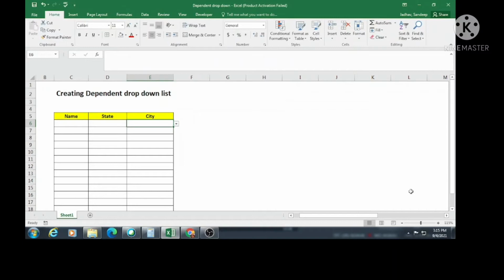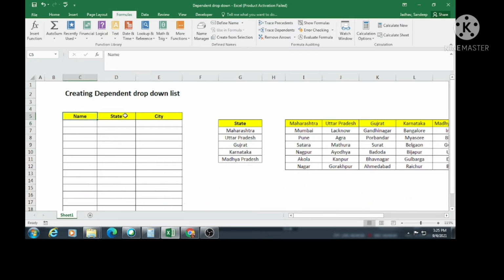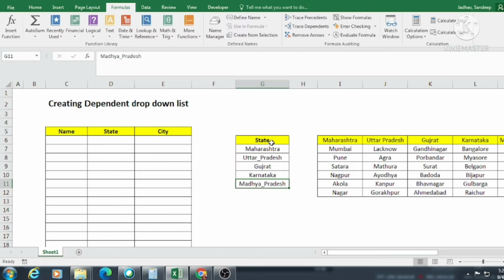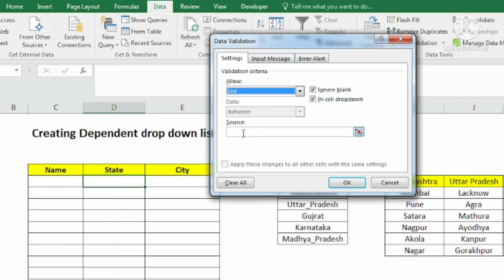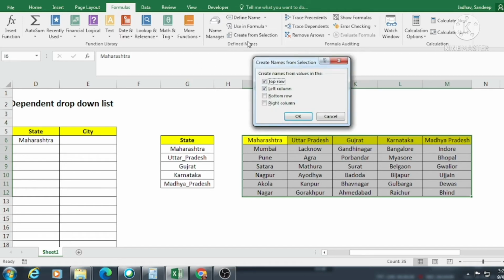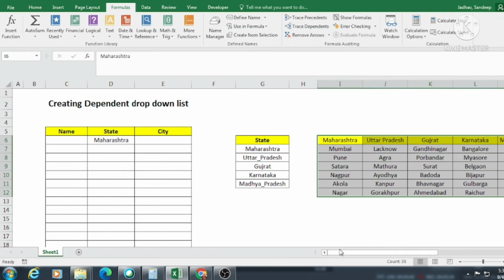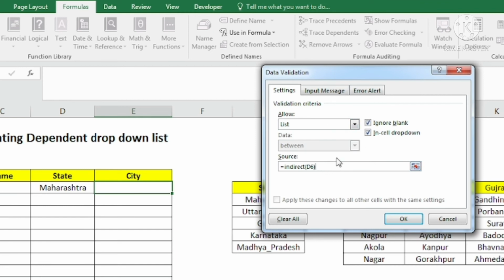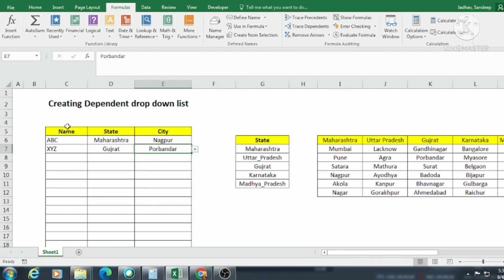How to create dependent drop down list | Different use of data validation | drop down list in excel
Let us learn how to create a dependent drop-down list in excel. It is very useful and easy to create. Learn different use of data validation. In this video, I have explained step by step procedure to create a dependent drop-down list. Creating a normal drop down list is simple but creating a dependent drop down list based upon different cells requires a technique which I have explained in this video.
It is also known as conditional drop down list.